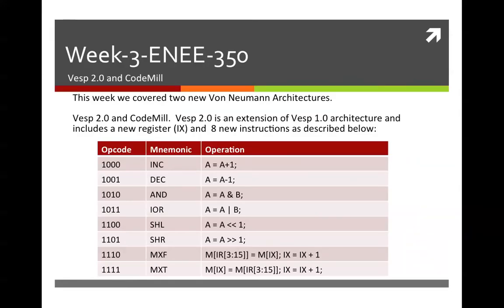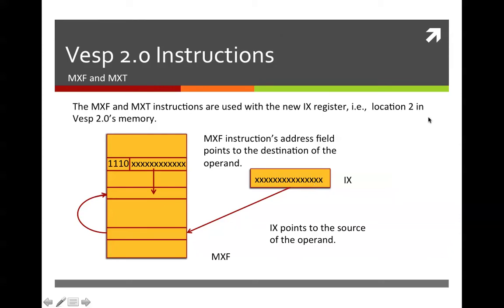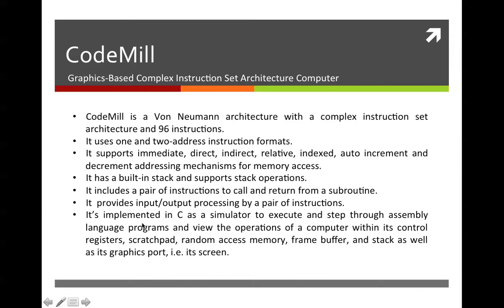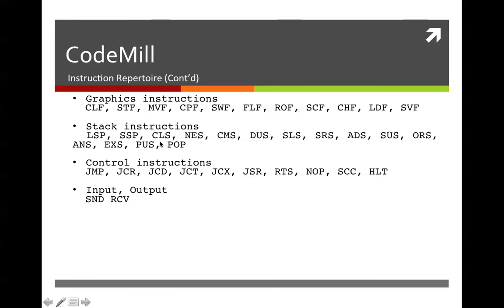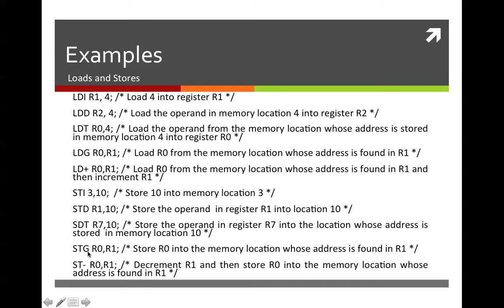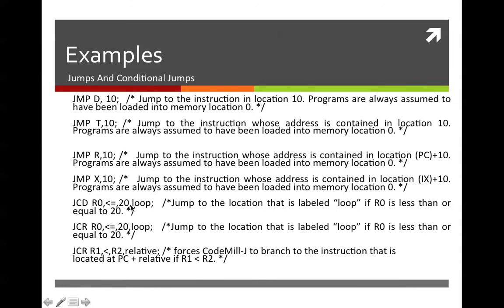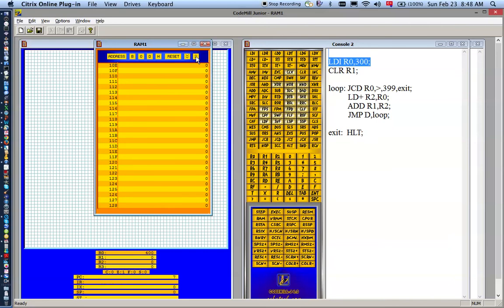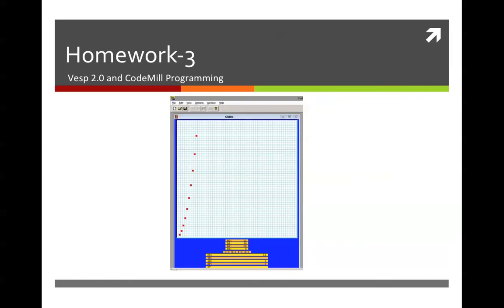ENEE350-Week 3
Vesp 2.0 and CodeMill Instruction Set Architectures